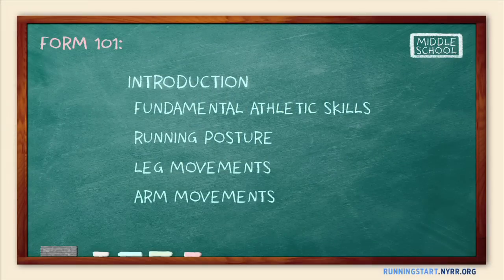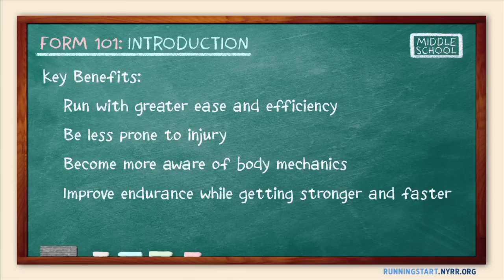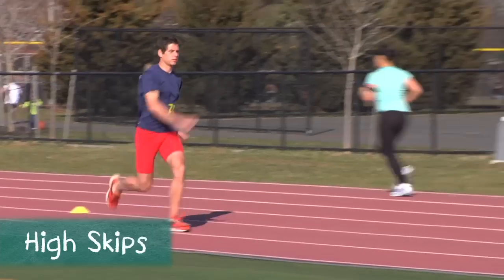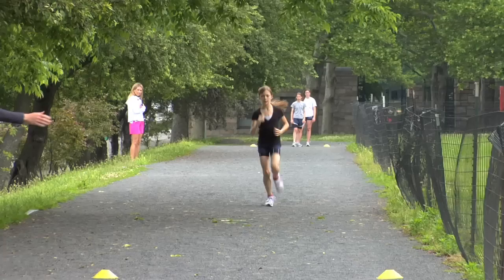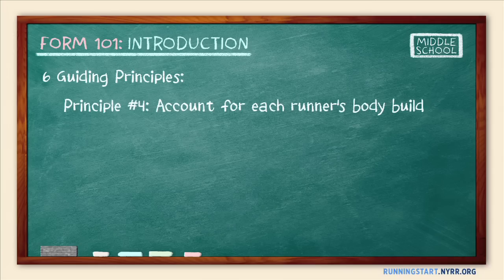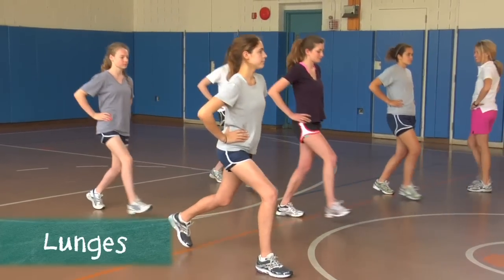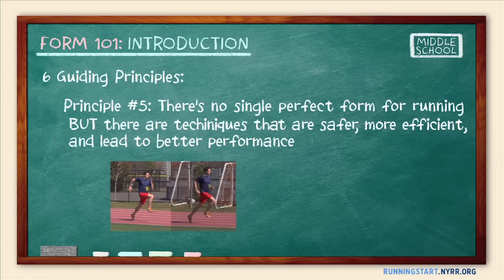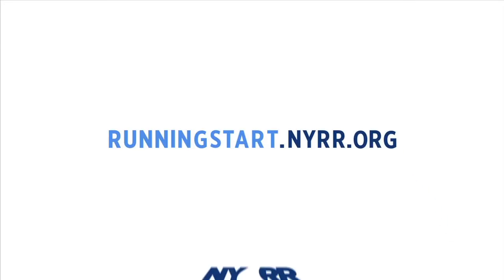MS-1-SectionIntro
This video covers benefits and guidelines for form training.